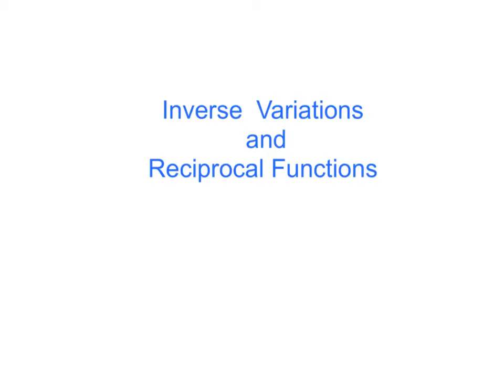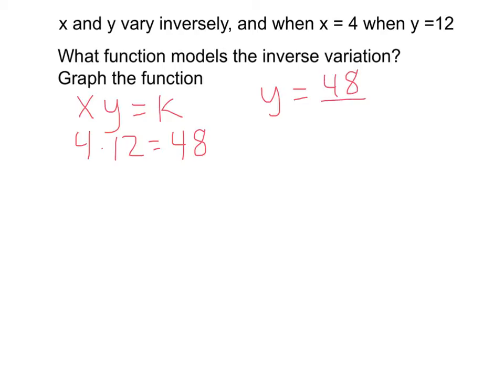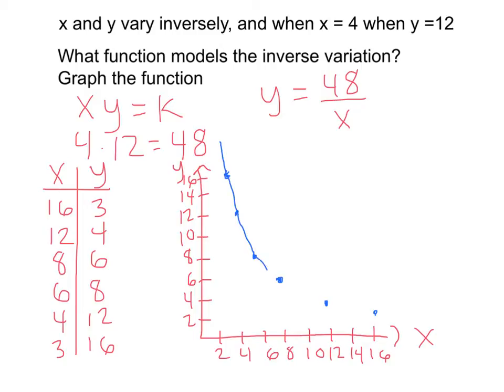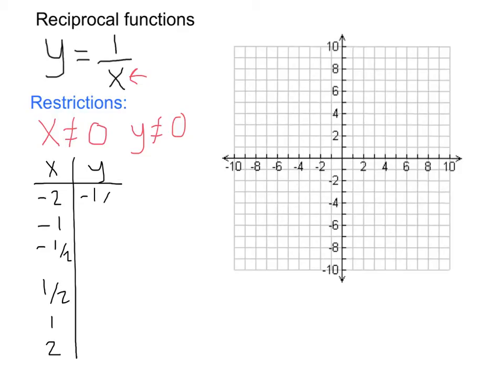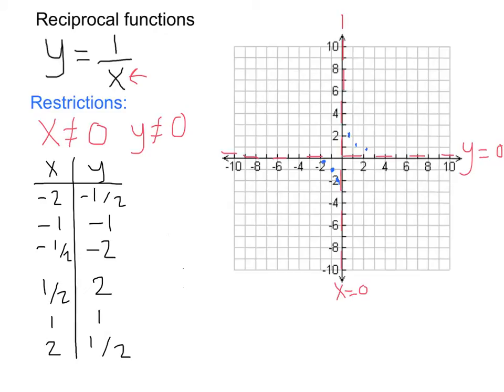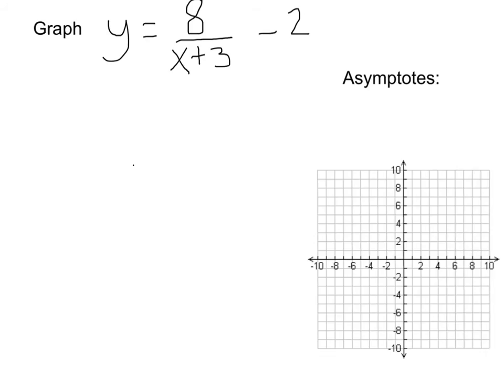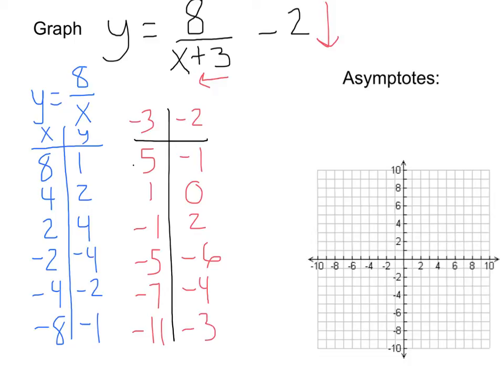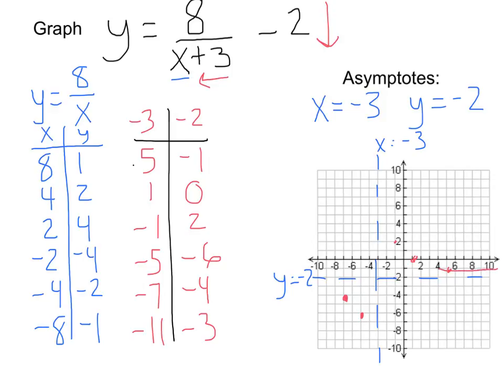Inverse variations Reciprocal functions.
Solving inverse variations and graphing reciprocal functions